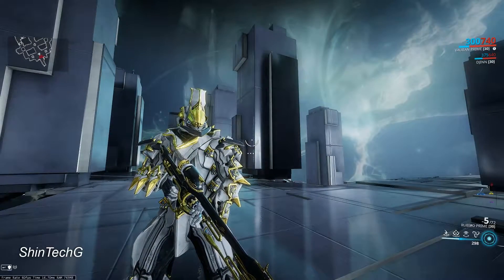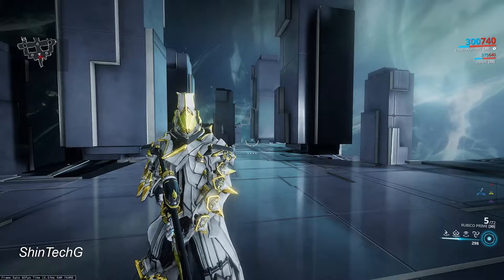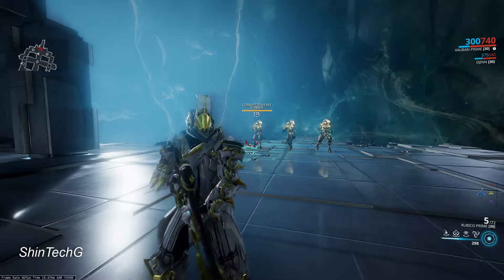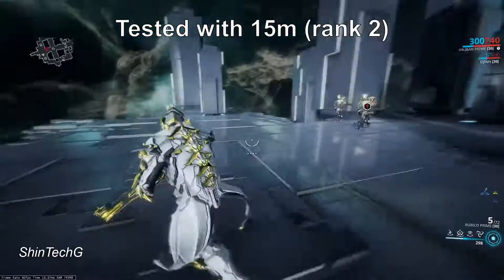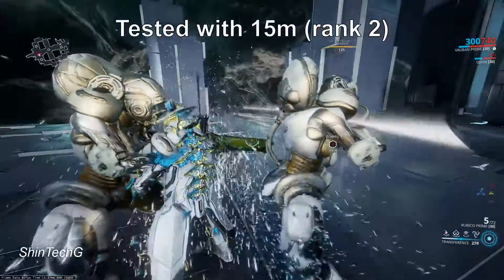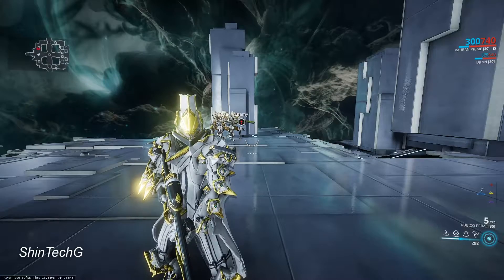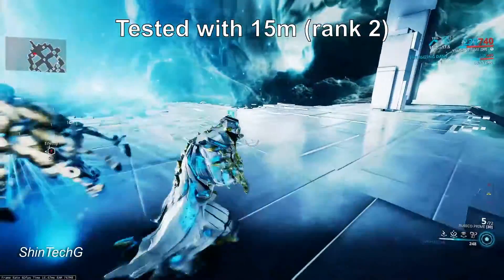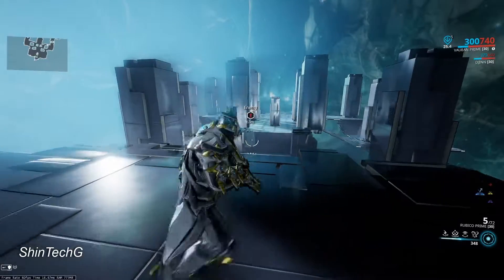Warframe | Magus Anomaly Quick Review (Is it good?)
Quick introduction and review of the Magus Anomaly Operator Arcane in Warframe. This Arcane was released with Fortuna part 2 and is available for purchase with Vox Solaris standing from Little Duck in Fortuna. Let's see how good it is.